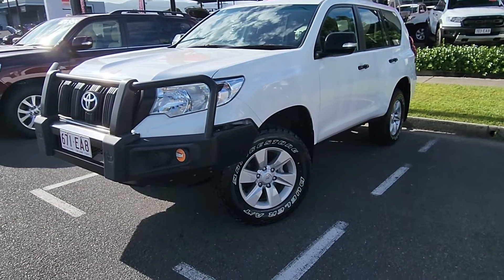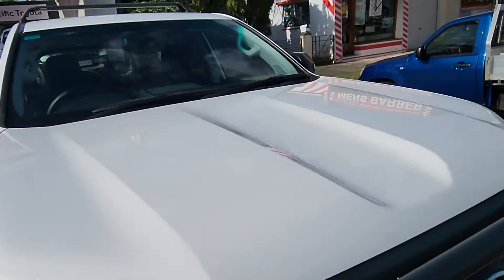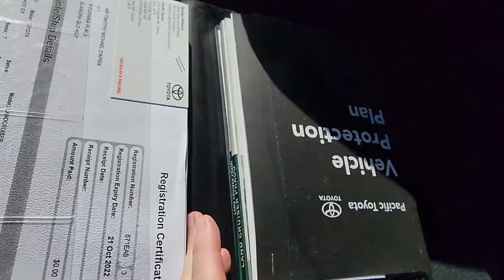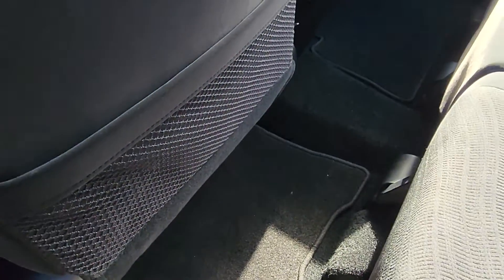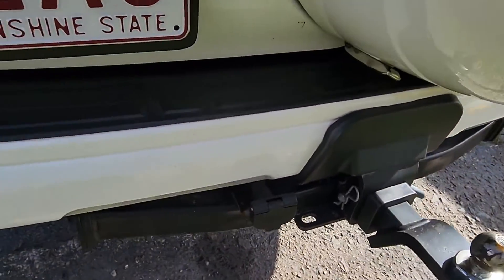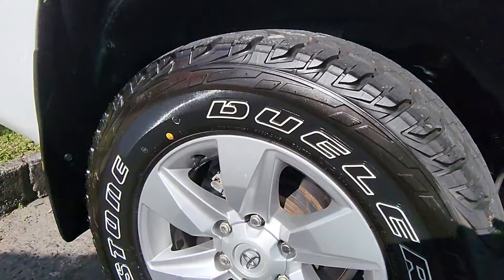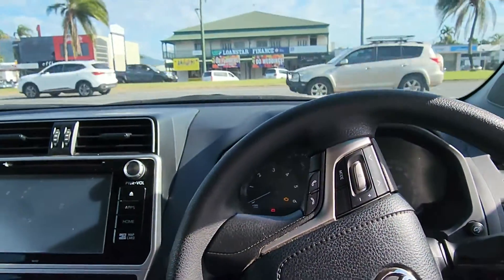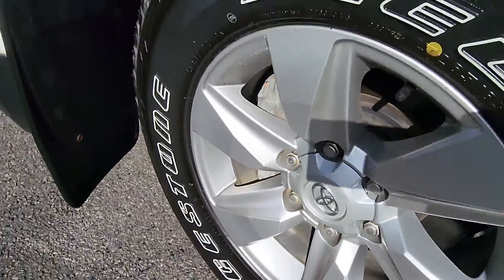2017 TOYOTA LANDCRUISER PRADO GX - DELIVERY VIRTUAL TOUR